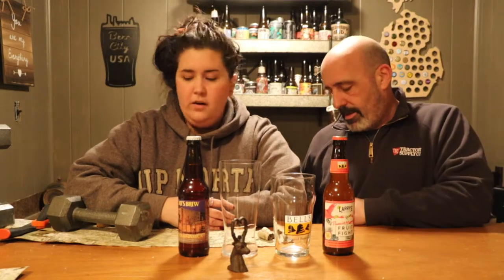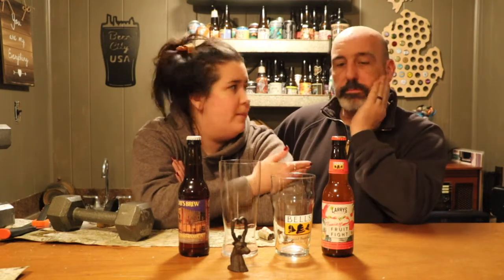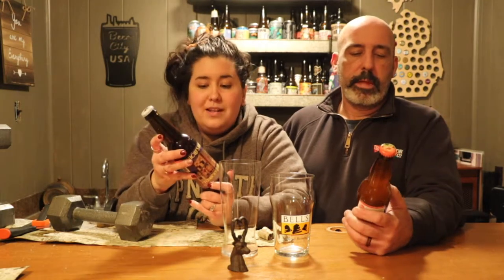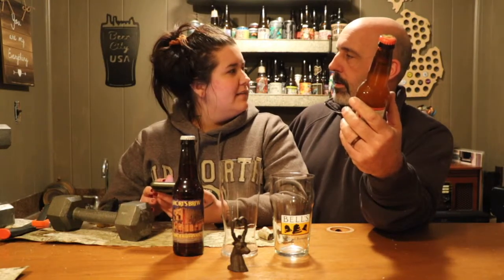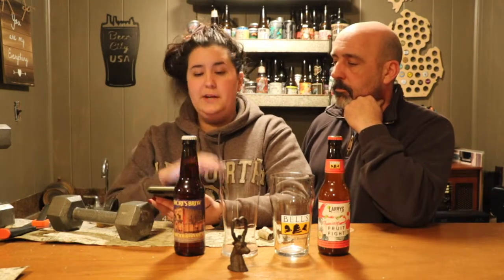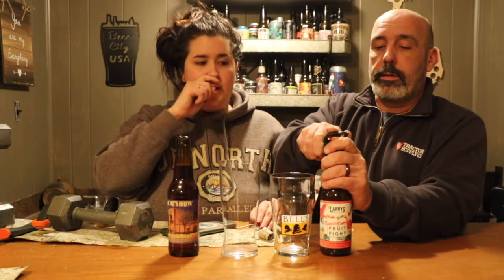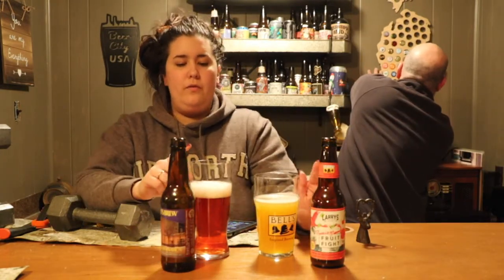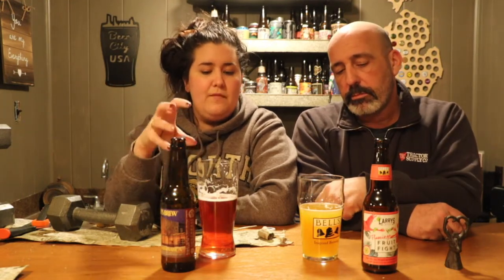Sour about Sour Beer? | REVIEW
HEY GUYS!

We are still sour about sour beer, hope you enjoy the honest review of these two beers. I laughed while I edited actually. CHEERS!!

Get a free ride with Uber? USE CODE: eileenr170ui TRAVERSE CITY FINALLY OFFERS UBER!